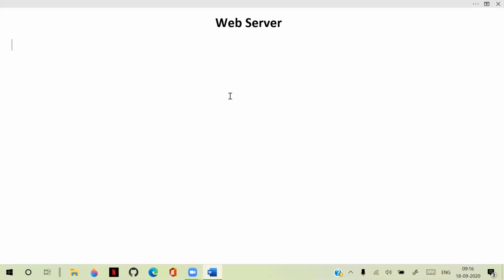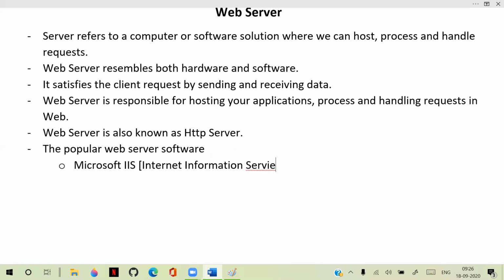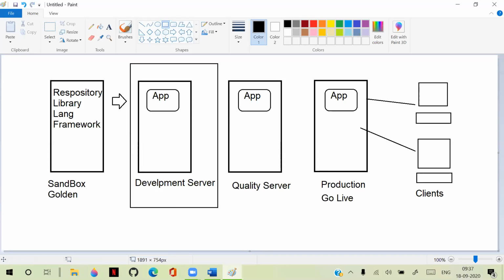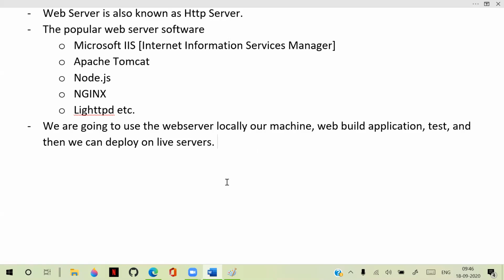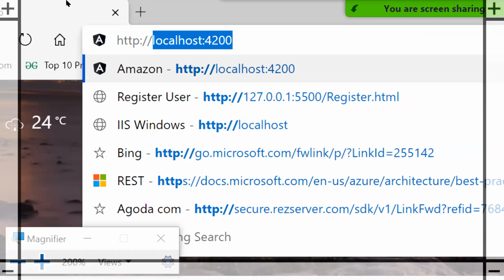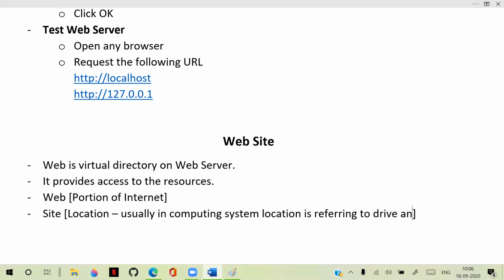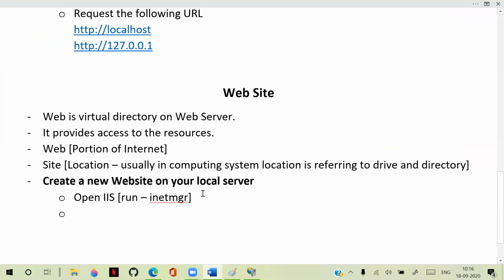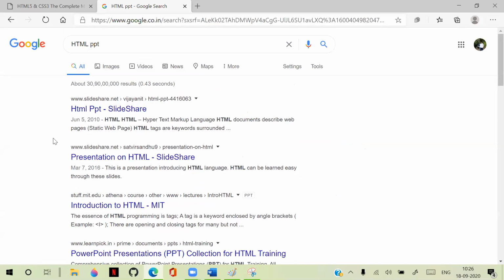Full Stack with Web Development Session-4 |by Mr. Sudhakar Sharma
Full Stack Web Development Online Training
New Batch form 5th Oct @ 6.00 PM (IST)